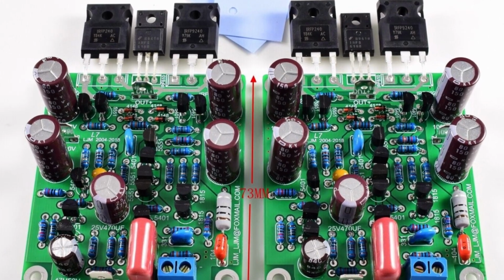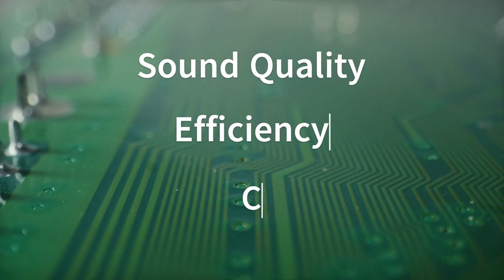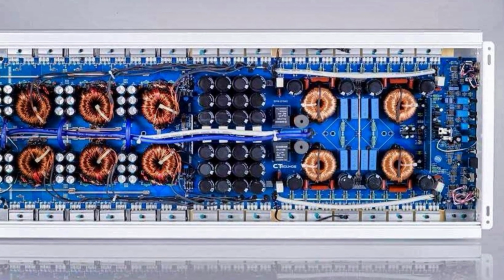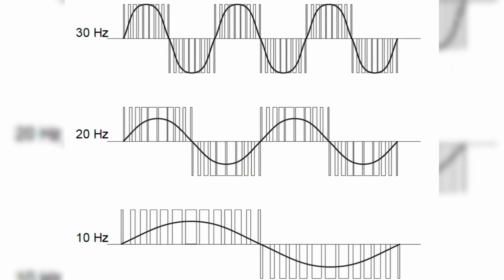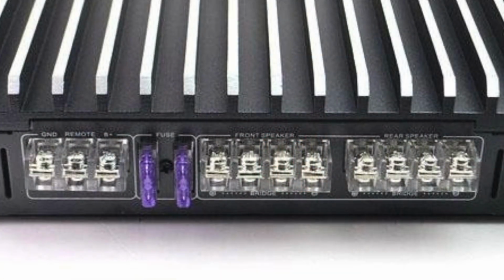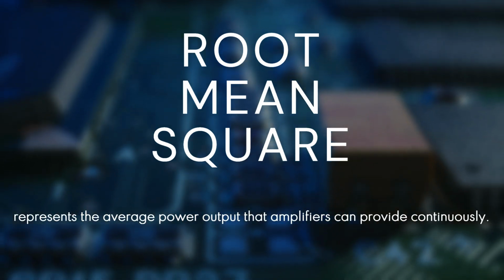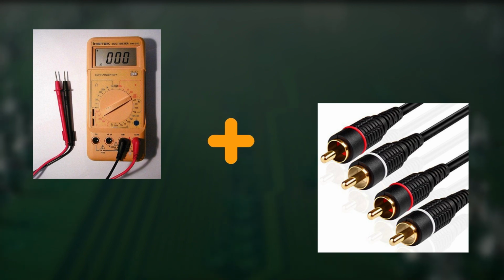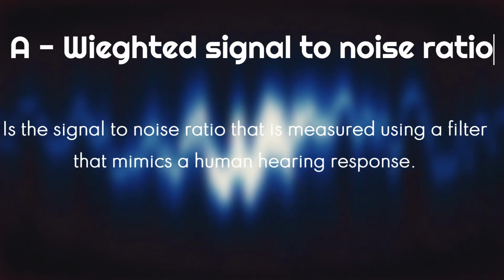So....Amplifiers? How do they work? Check out this Amazing Video on Amplifiers to find out !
This is a short video explaining the basic operation of an Audio Amplifier.